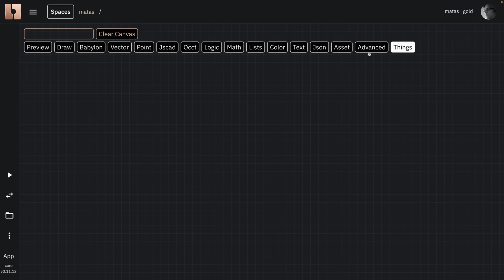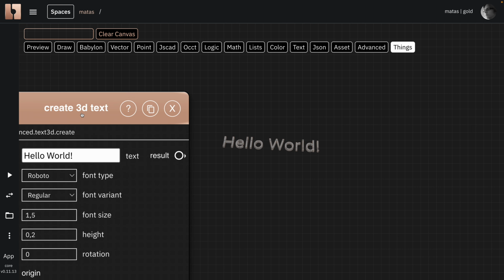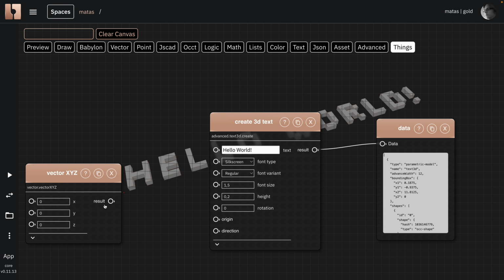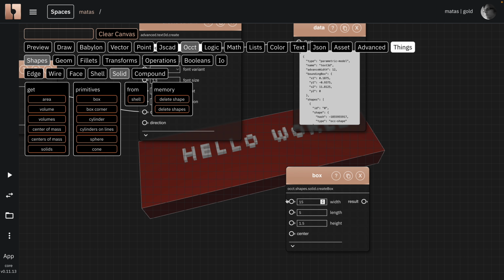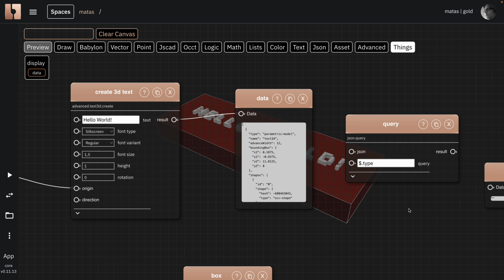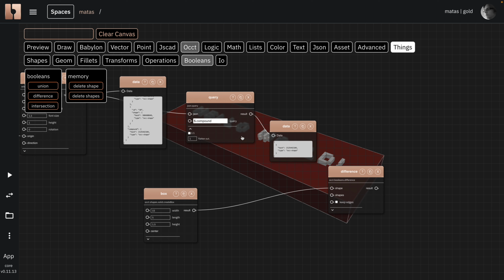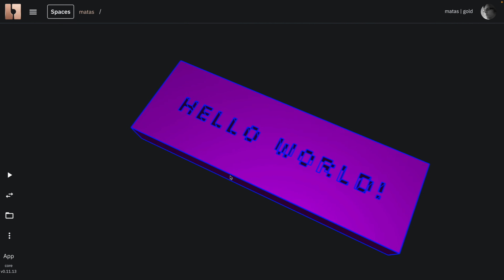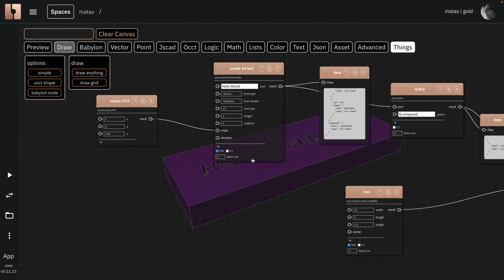3D Text in Rete Editor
This video shows how to create and manipulate a 3D text in Rete editor of bitbybit.dev application.